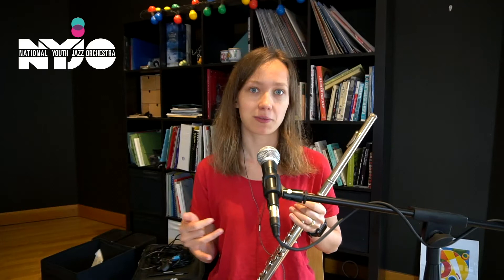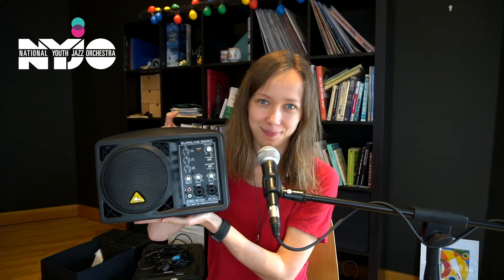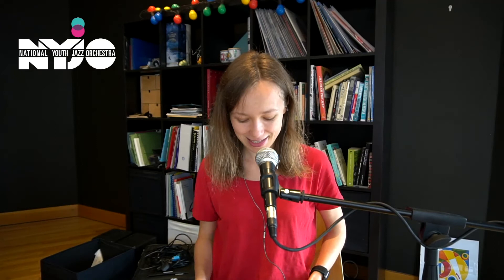Flute in a Jazz Orchestra | Maria Rehakova (Part 2)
𝐏𝐚𝐫𝐭 𝟐: 𝐓𝐡𝐞 𝐑𝐨𝐥𝐞 𝐨𝐟 𝐭𝐡𝐞 𝐅𝐥𝐮𝐭𝐞

Often thought of as a secondary instrument, the flute actually has a long and rich history in Jazz. Despite not being the first instrument you associated with the Swing Era, the flute emerged to colour musical canvasses during this period, with saxophonists doubling on flute to add another texture to big band compositions.

In this video, NYJO's Maria Rehakova breaks down the role of the flute in NYJO's compositions and performances.

Throughout the demo, Maria uses NYJO's Minus One recording of 'God Bless the Child', which you practise to via NYJO's Virtual Academy now!

To access the NYJO Minus One material, as well as a whole heap of other FREE online resources, simply register here:

𝗡𝗬𝗝𝗢 𝗩𝗜𝗥𝗧𝗨𝗔𝗟 𝗔𝗖𝗔𝗗𝗘𝗠𝗬 𝟮𝟬𝟮𝟬